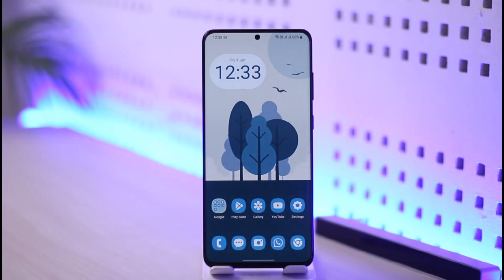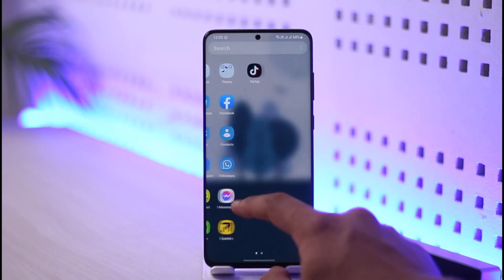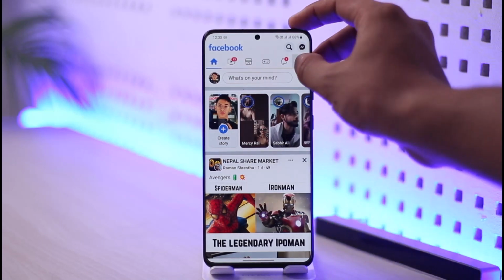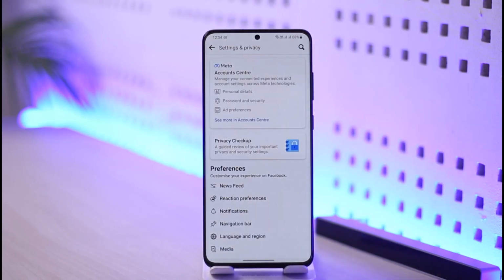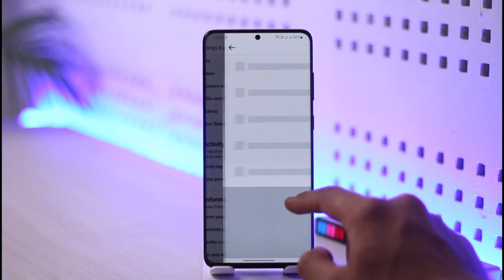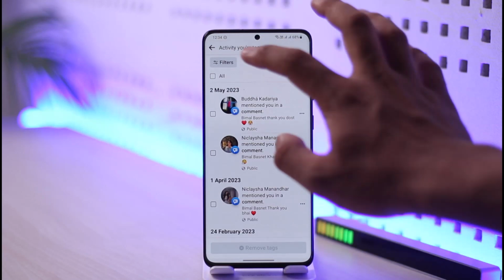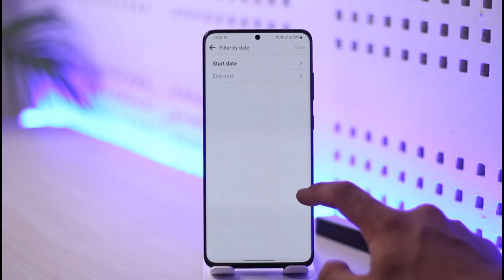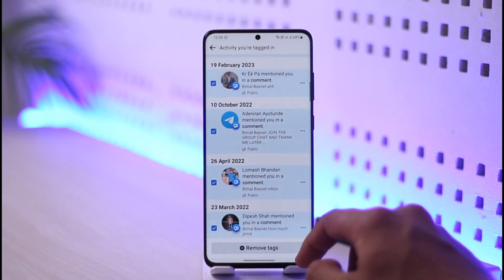How To Delete ANY Photo You're Tagged In On Facebook !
In this tutorial video, I am simply going to show you how you can delete any photo that you are tagged in on Facebook.

~Chapters:
0:00 Introduction
0:13 Delete ANY Photo You're Tagged In
1:03 Conclusion